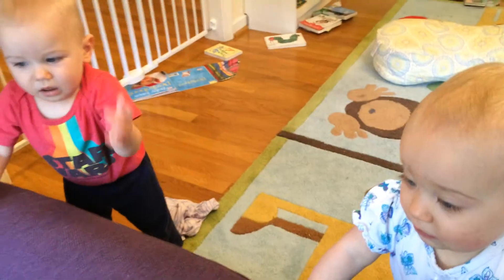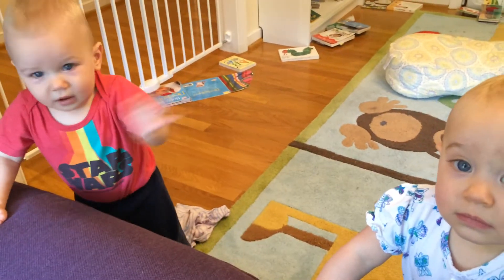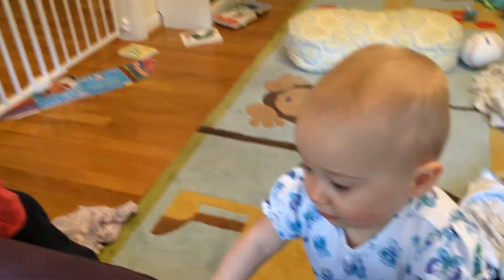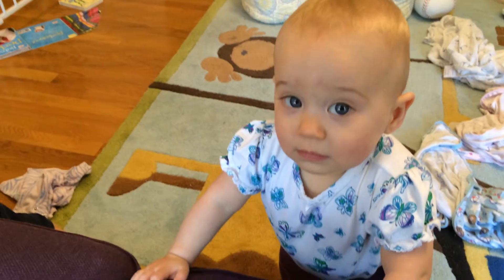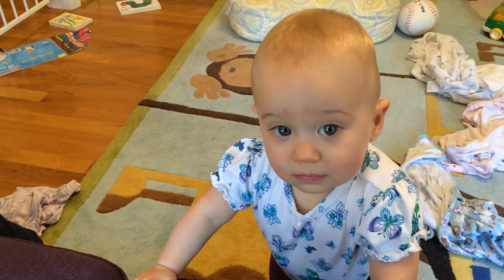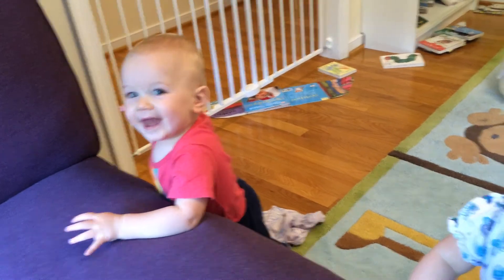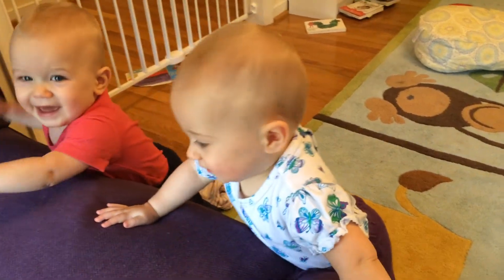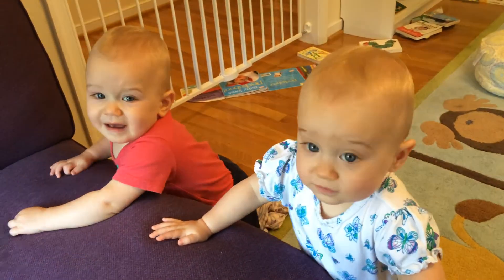Review of Photojojo Jelly Camera Phone Filters